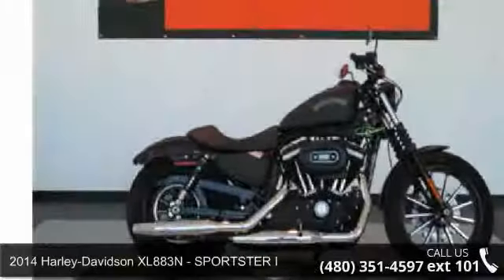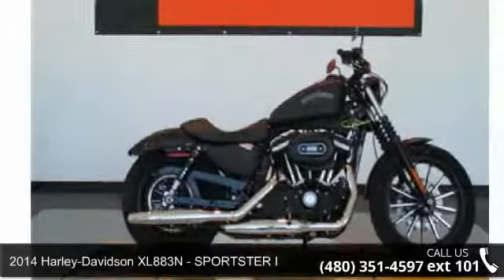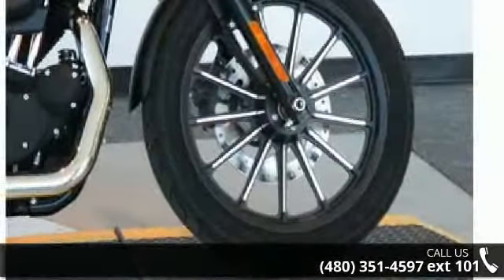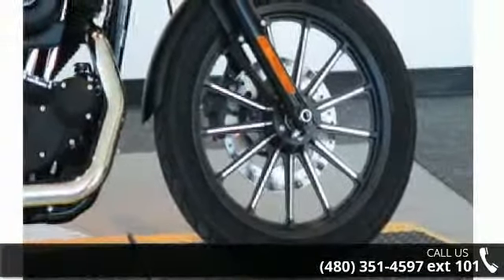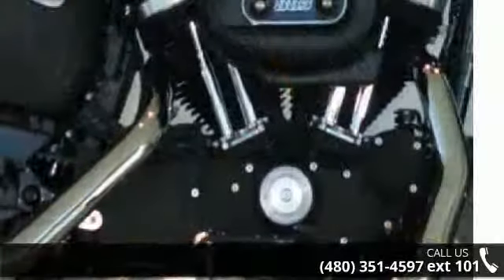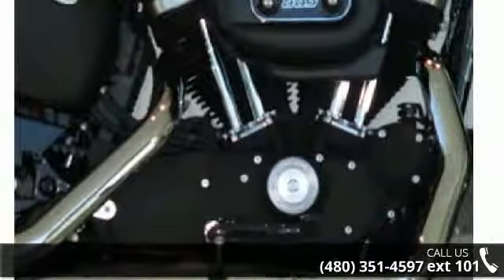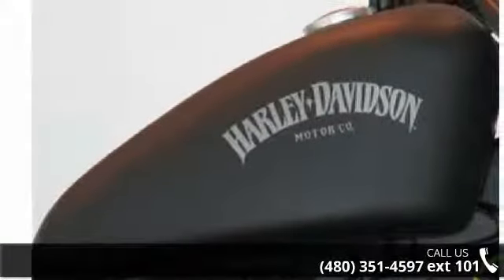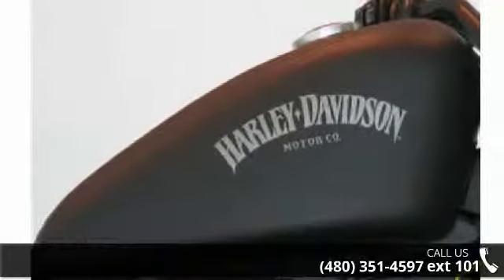2014 Harley-Davidson® XL883N - SPORTSTER I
Air-cooled, 883 cc Evolution engine. Blacked-out engine, cover, fors, wheels. Slammed rear suspension. NEW Front and rear brake system. Chopped rear fender. Slammed, drag-style handlebar. Old-school fron fork gaiter. 5-speed transmission. 3.3 gal fuel capacity. Stop in for test ride.